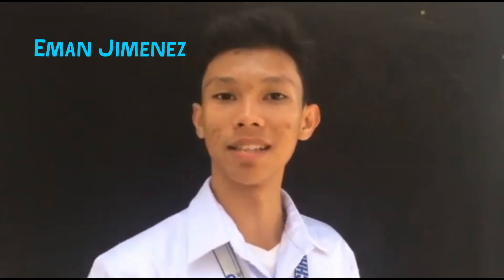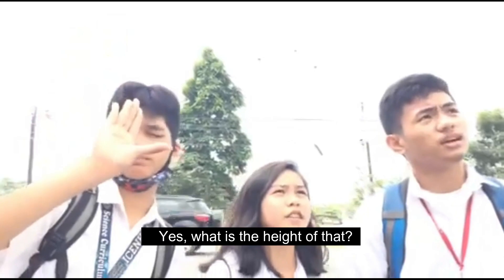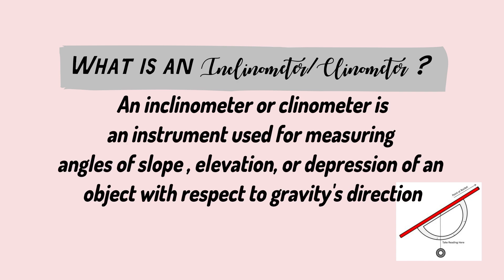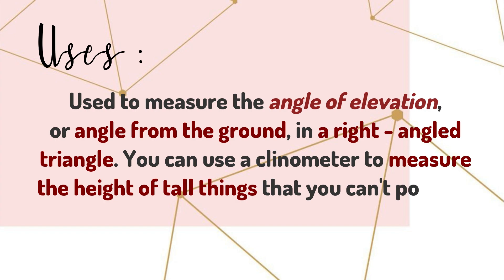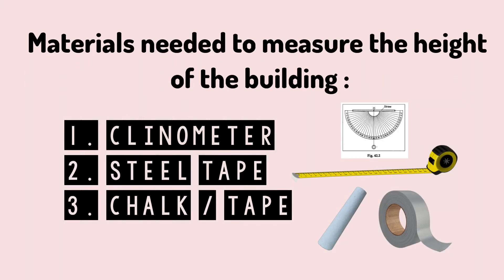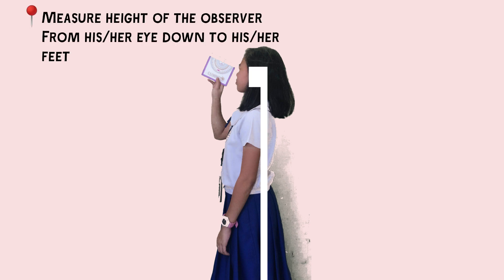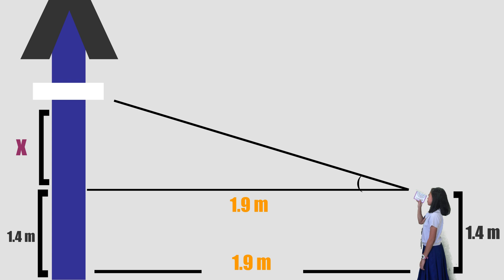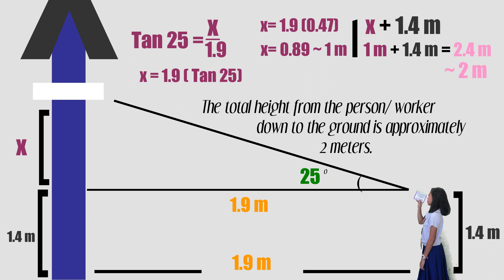HOW TO MAKE & USE A CLINOMETER:Group 3-Einstein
Find the height of tall objects like a pro!